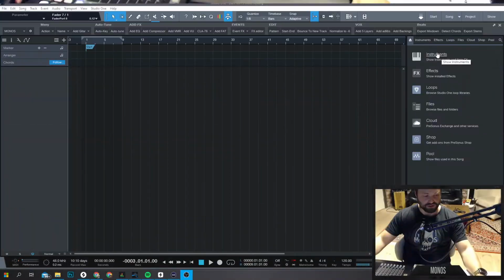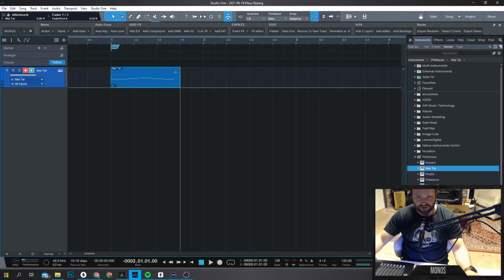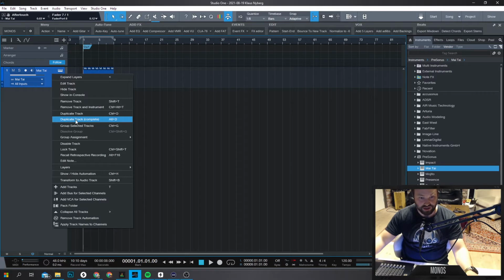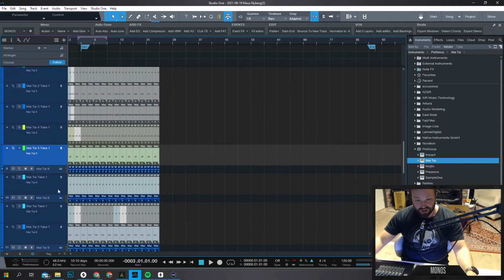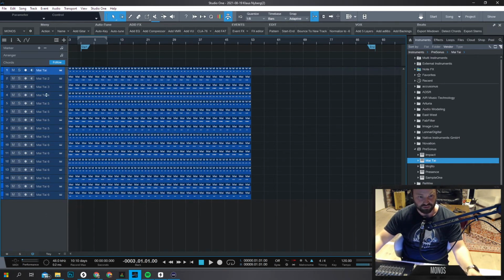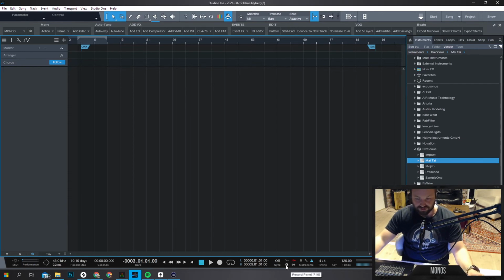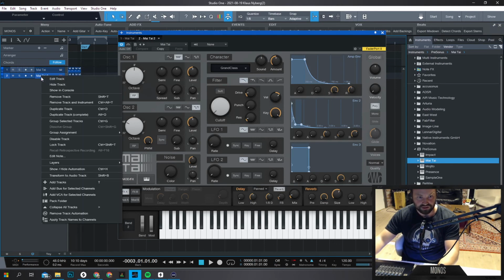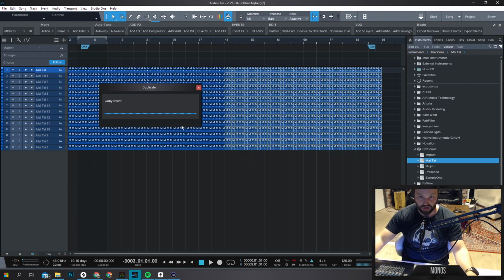STUDIO ONE CRASH FIX! (Long save / load times)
DELETE YOUR MIDI LAYERS!

Duplicated midilayers cause Studio One 5 to crash and have incredibly long save/load times.

0:00 - Normal day just making a song
7:31 - Studio one crashes
9:30 - Showing the point of why it crashed